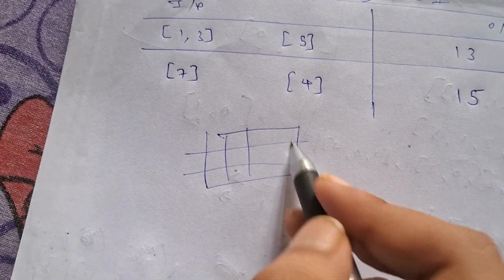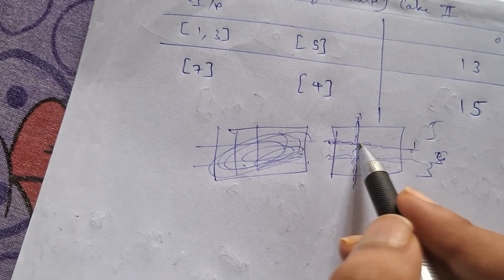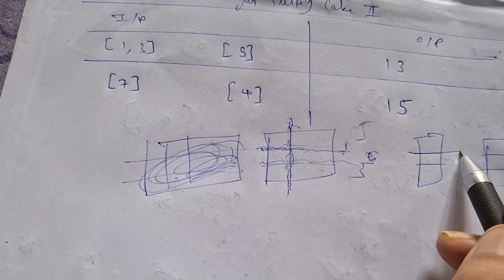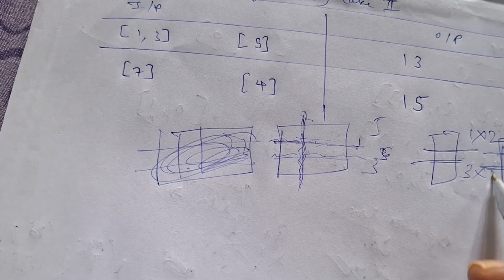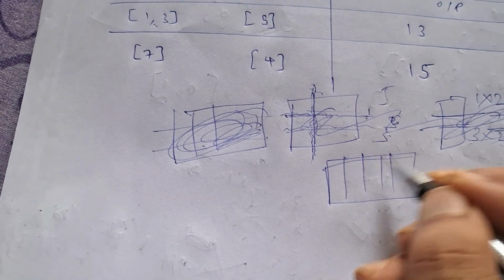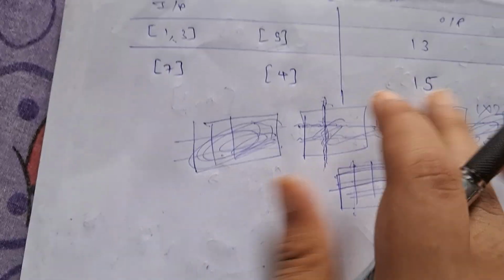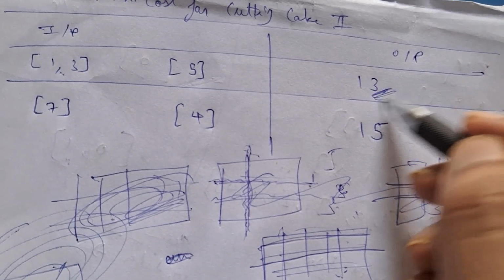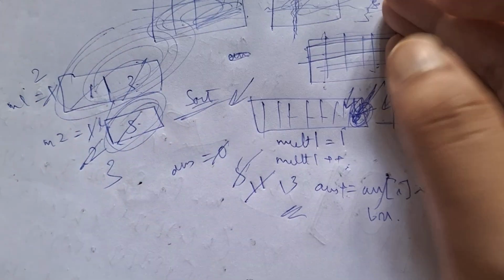Minimum Cost for Cutting Cake II - LEETCODE WEEKLY CONTEST 406